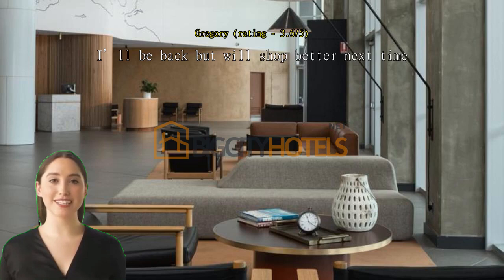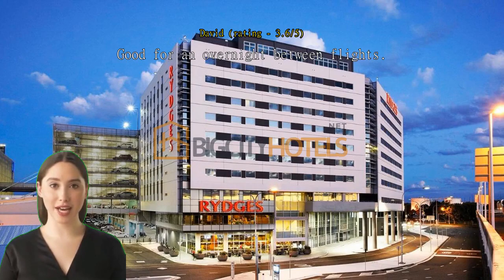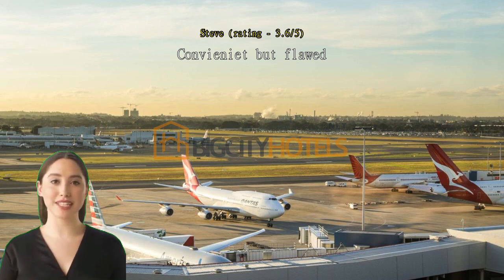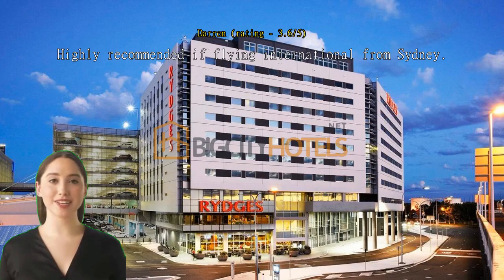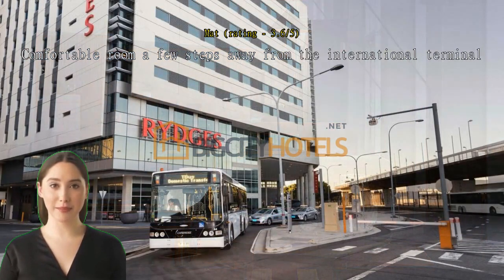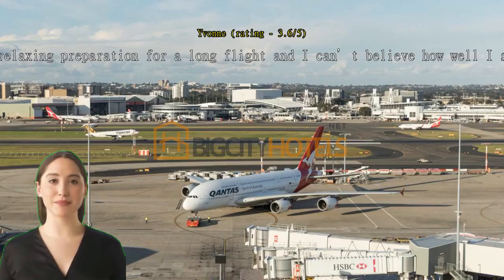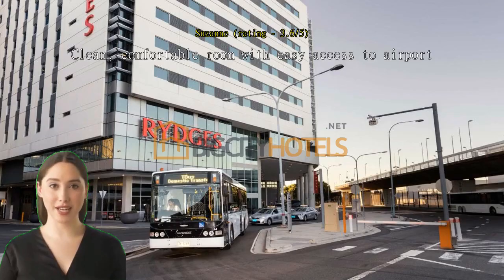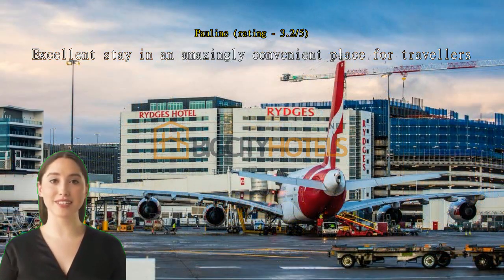Review Rydges Sydney Airport Hotel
Rydges Sydney Airport Hotel, located at 8 Arrivals Court, Sydney International Airport, is an exceptional hotel that provides a convenient and comfortable stay for travelers passing through Sydney.

Upon arrival, I was immediately impressed by the hotel's modern and sleek design. The lobby area was spacious and well-lit, giving off a welcoming atmosphere. The check-in process was quick and efficient, with the staff being friendly and accommodating.

One of the standout features of this hotel is its unbeatable location. Being situated right at the airport, it offers unparalleled convenience for travelers. After a long flight, the last thing anyone wants is to endure a lengthy journey to their accommodation. With Rydges Sydney Airport Hotel, I was able to reach my room within minutes of disembarking my flight, allowing me to relax and unwind without any hassle.

Speaking of the rooms, they were tastefully decorated and equipped with all the necessary amenities for a comfortable stay. The bed was incredibly comfortable, ensuring a restful night's sleep. The room also featured a spacious work desk, a minibar, a flat-screen TV, and complimentary Wi-Fi, which was fast and reliable.

The hotel also boasts an impressive range of facilities to cater to the needs of its guests. The fitness center was well-equipped with modern machines, making it ideal for those who wish to maintain their workout routine while traveling.

Food options at the hotel were diverse and of excellent quality. The hotel's on-site restaurant, Blackwattle Grill, served a delicious selection of Australian cuisine with a modern twist. The breakfast buffet was extensive, offering a wide variety of hot and cold dishes, including fresh fruits, pastries, cereals, and made-to-order omelets. The staff at the restaurant were attentive and ensured that all dietary requirements were met.

One of the highlights of my stay was the exceptional level of service provided by the hotel staff. From the friendly front desk personnel to the attentive restaurant staff, everyone went above and beyond to ensure that my stay was enjoyable. They were always ready to assist with any queries or requests, providing a personalized and warm experience.

Another notable aspect of Rydges Sydney Airport Hotel is its commitment to sustainability. The hotel has implemented various eco-friendly practices, including energy-efficient lighting, recycling programs, and water-saving initiatives. It was refreshing to see a hotel actively taking steps towards reducing its environmental impact.

In summary, Rydges Sydney Airport Hotel is an outstanding choice for travelers seeking convenience, comfort, and exceptional service. Its prime location, comfortable rooms, excellent facilities, and delicious dining options make it an ideal option for both leisure and business travelers. I highly recommend this hotel to anyone passing through Sydney International Airport, as it truly provides a seamless and enjoyable experience.